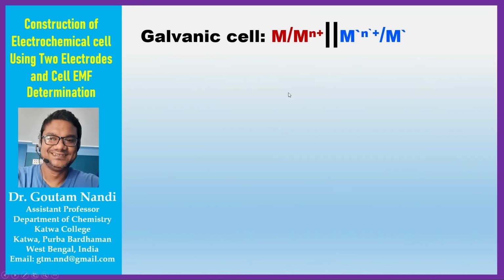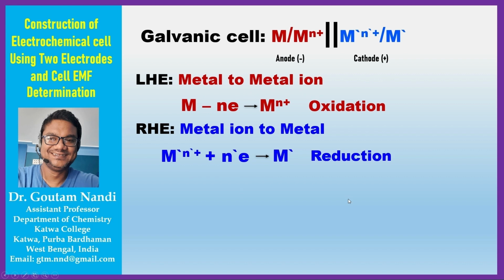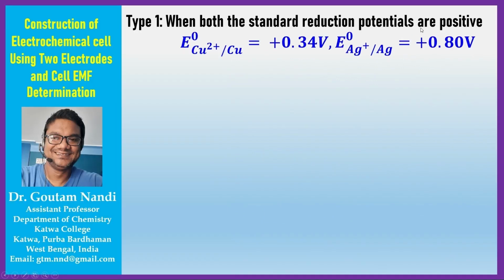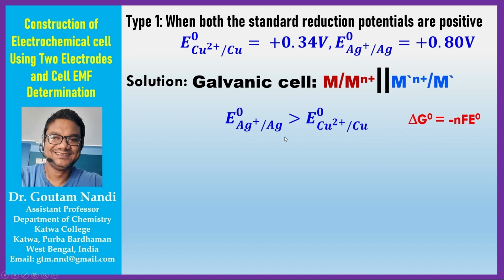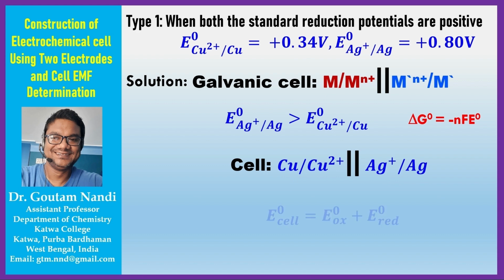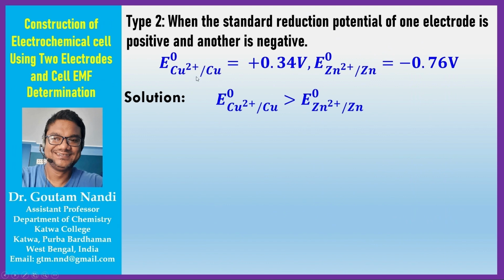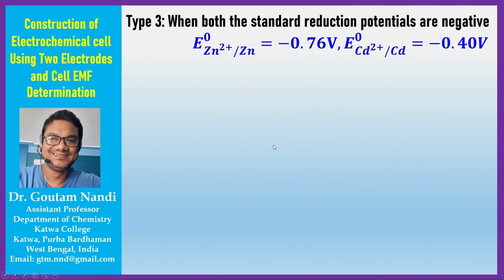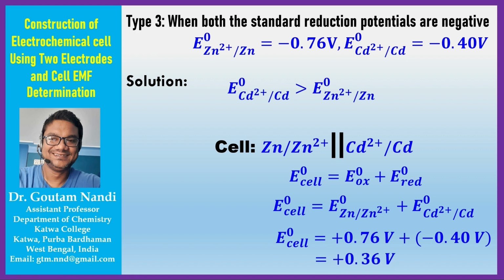দুটি ইলেক্ট্রোড ব্যবহার করে কীভাবে তড়িৎ রাসায়নিক কোষ তৈরি করবেন | কোষের EMF নির্ধারণ | সম্ভাবনা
দ্বাদশ শ্রেণীর রসায়ন
ভৌত রসায়ন